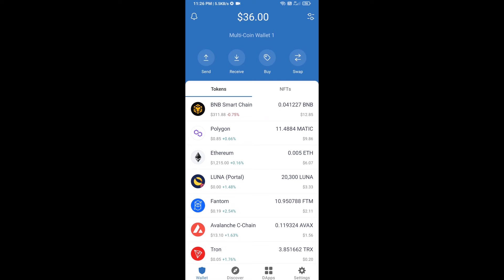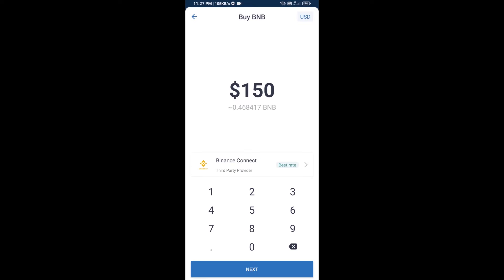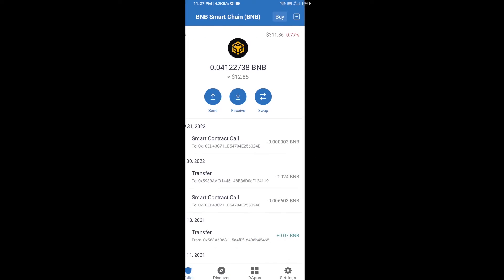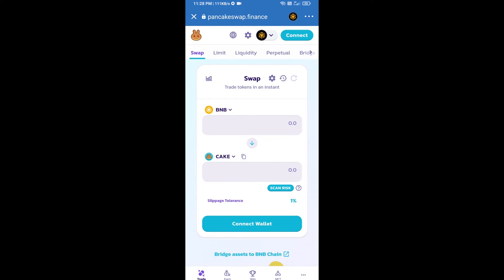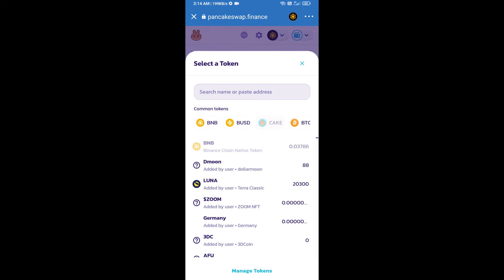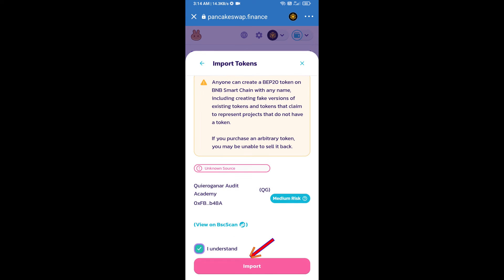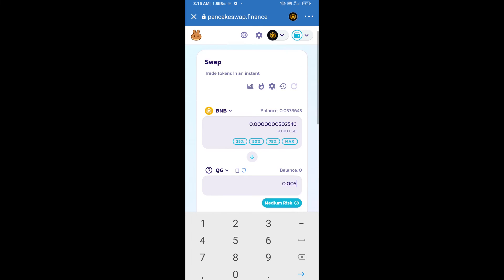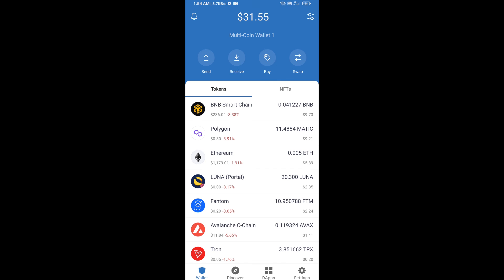How to Buy Quieroganar Audits (QG) Token Using BNB and PancakeSwap On Trust Wallet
How to Buy Quieroganar Audits (QG) Token Using BNB and PancakeSwap On Trust Wallet OR MetaMask Wallet.